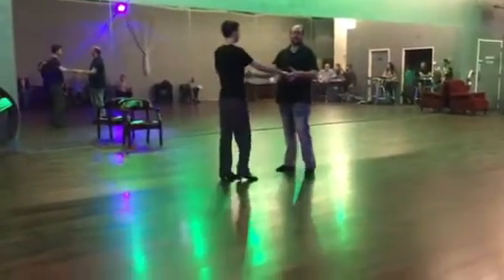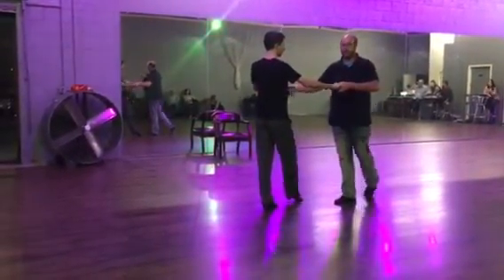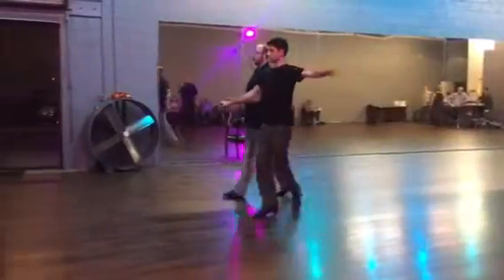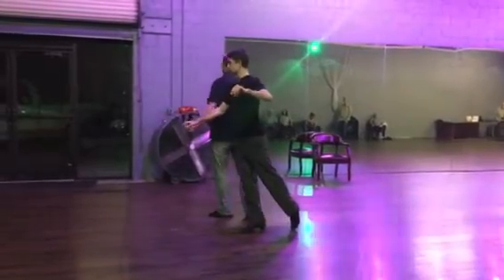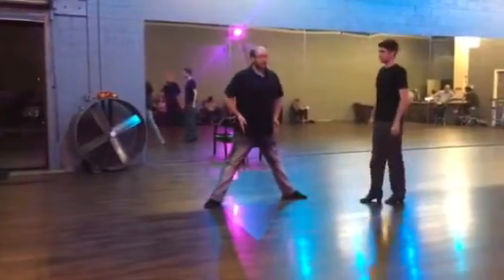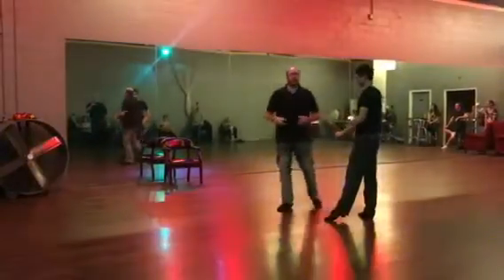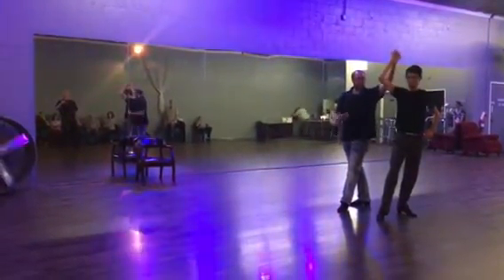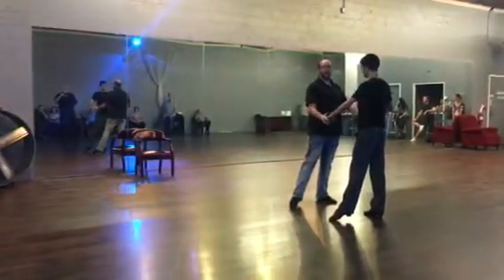Cha cha Level 2 - Jon Taylor & Rachelle Irby - November 14, 2016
Triple Cha cha's - forward and back & side to side.  Underarm turns Left and Right.
Studio One Ballroom - 707 Wall St. - Chico, CA